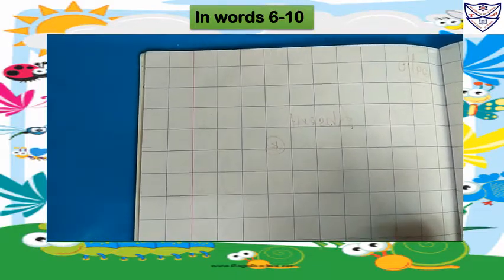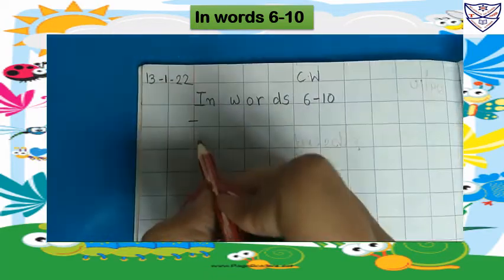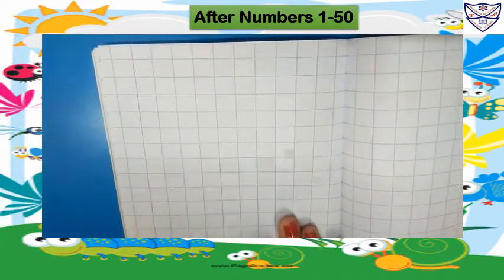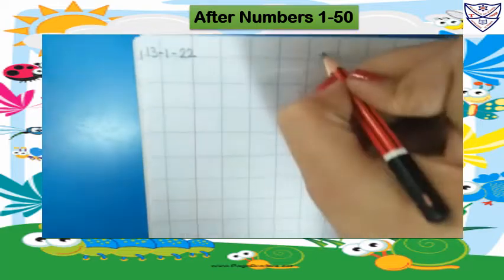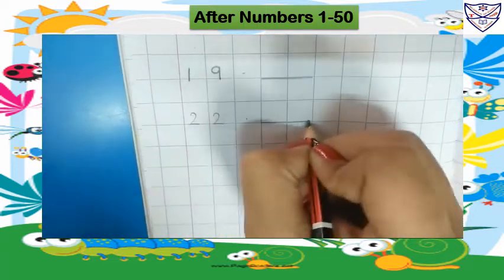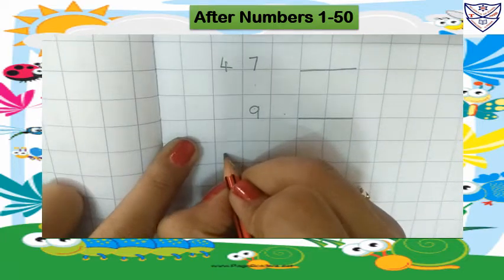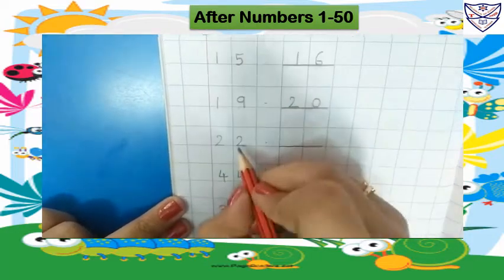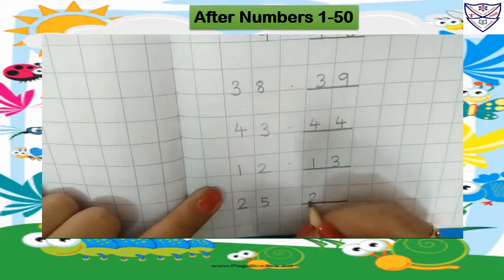Std: KG-1Subject: Math Written Topic: 1) In words 1-5 2)Number After 1-50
Std: KG-1
Subject: Math Written
Topic:1) In words 1-5
2)Number After 1-50